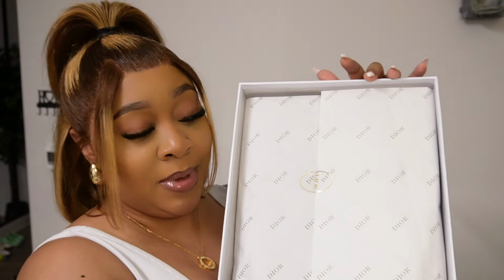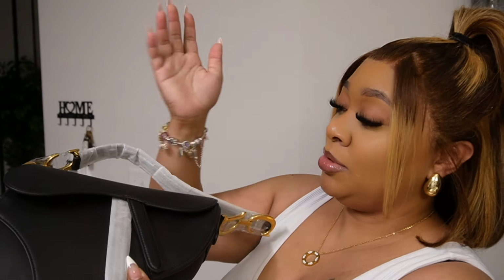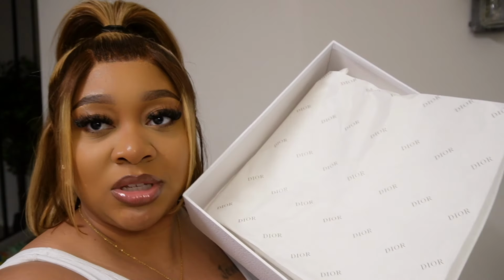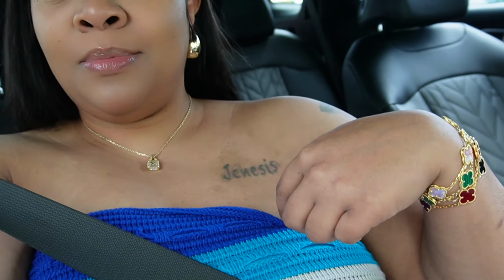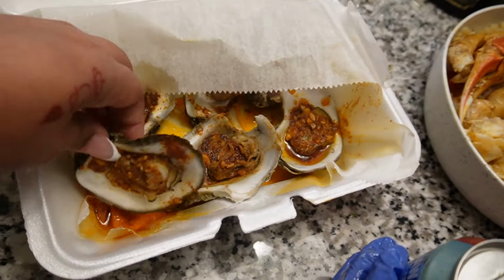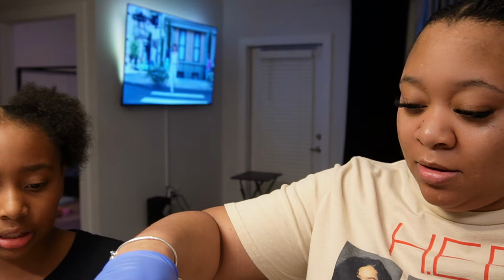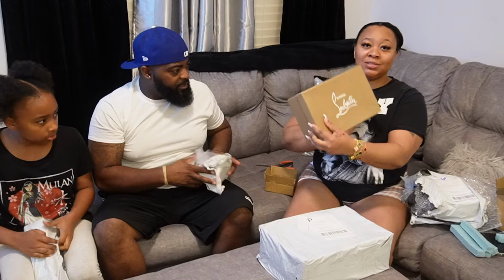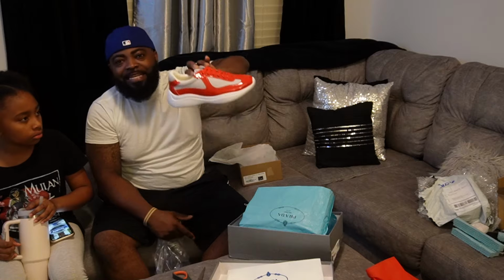DIOR SADDLE BAG REVIEW Ft Babalabags | DAY 6 ON BAECATION + RESORT ON THE BEACH + BACK HOME + MORE!